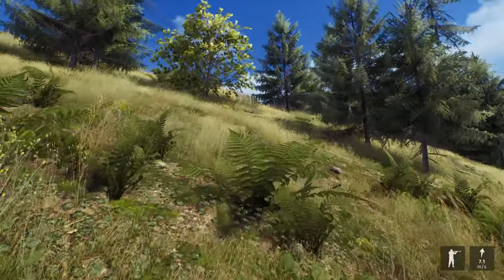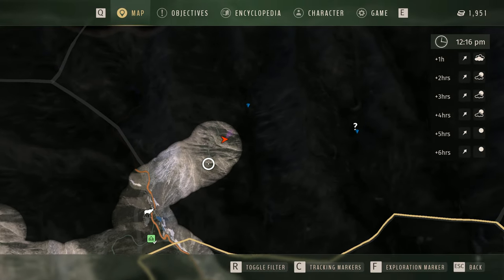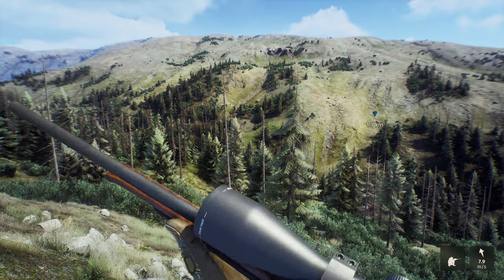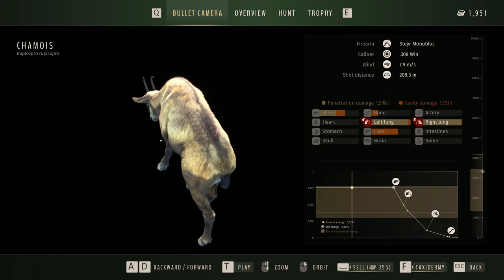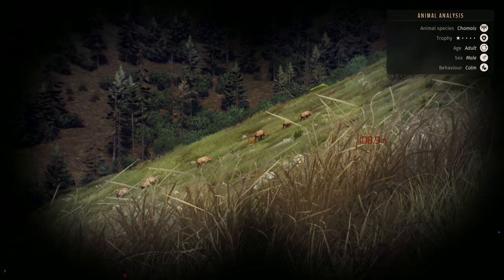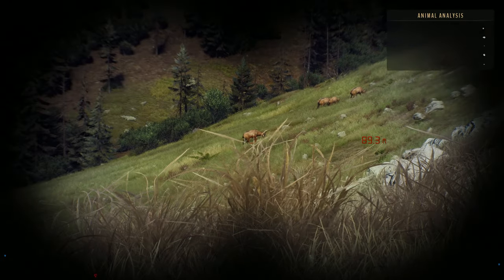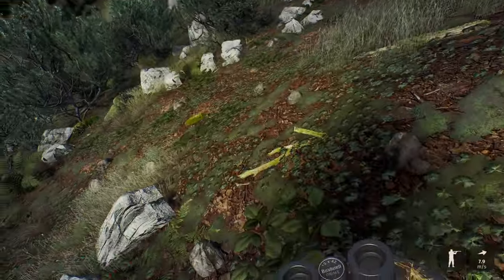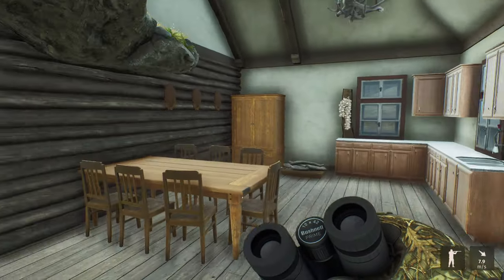I Couldn't Believe My Eyes! Double 5 Star Chamois From Private Land! Way of the hunter